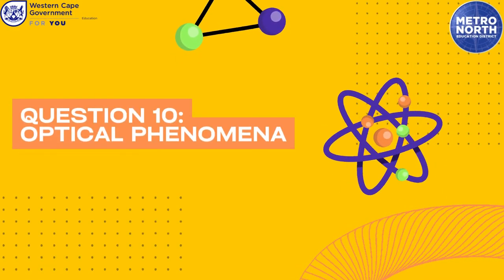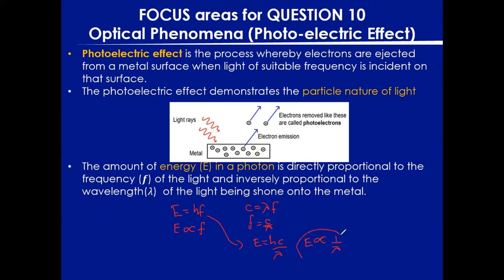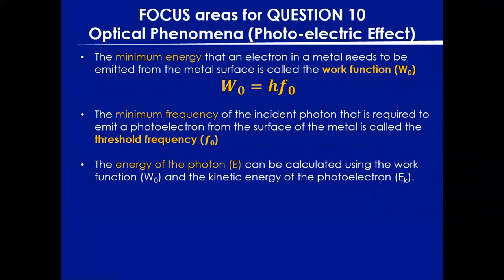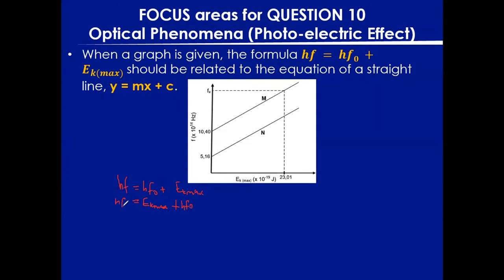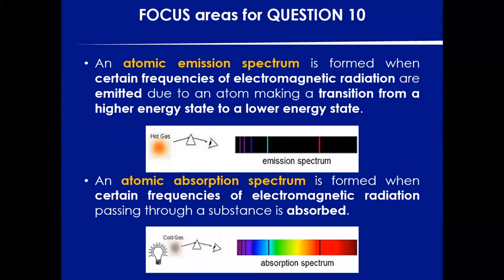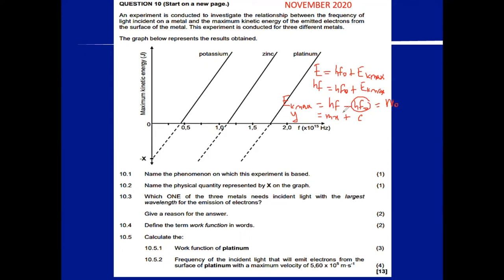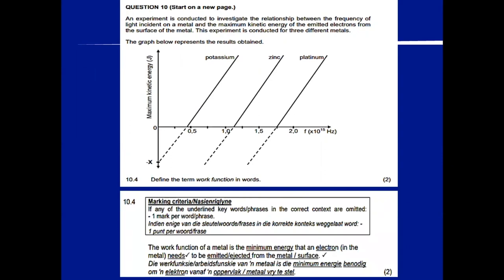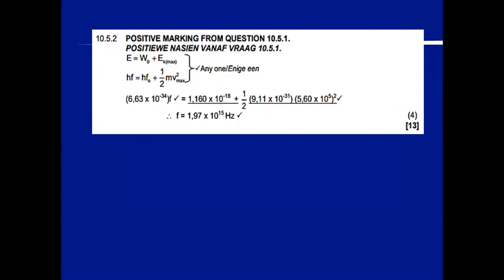Metro North Final Push 2022 - Physical Sciences Paper 1: Question 10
The aim of this resource is to assist with the final NSC Exam preparations.

Presented by:
Isaac Muserere

Link to past papers:
WCED ePortal

The Metro North Education District YouTube Channel is dedicated to sharing video resources including lesson plans, lesson demonstrations and great news.